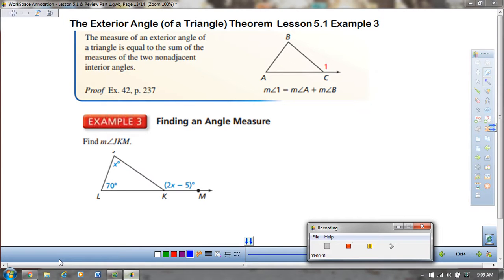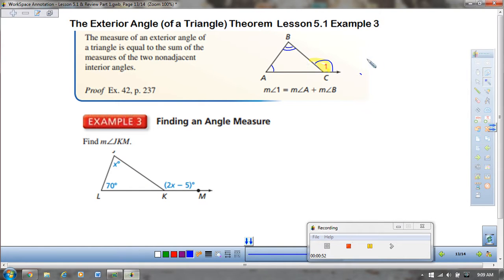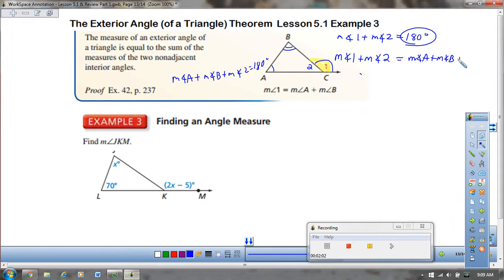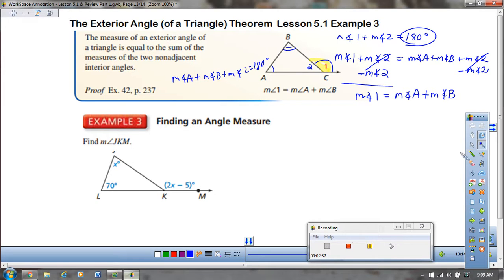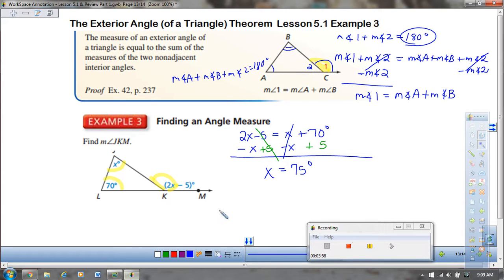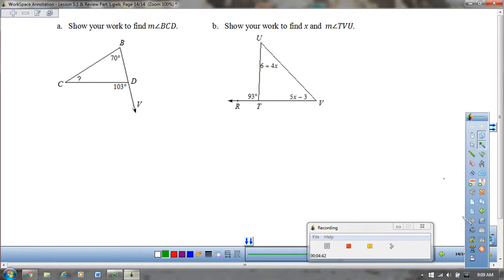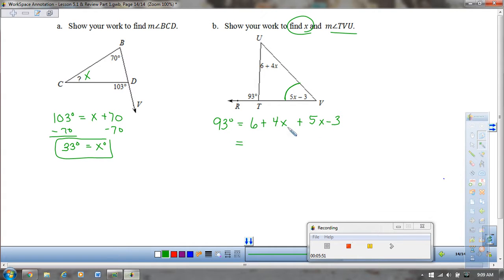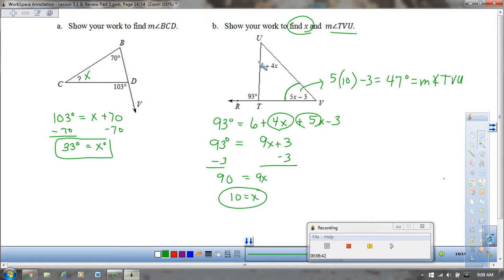Lesson 5.1 Part 3